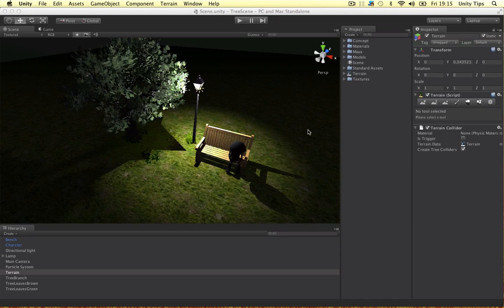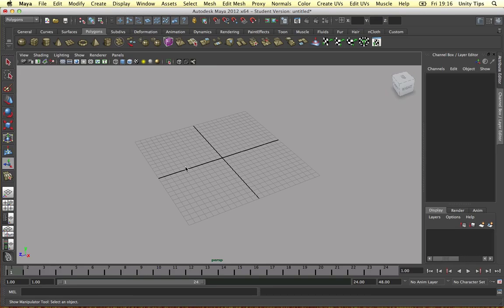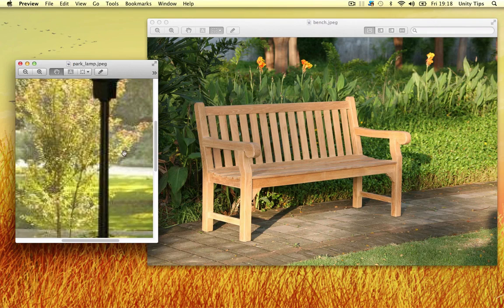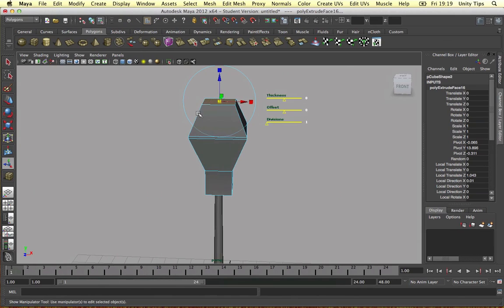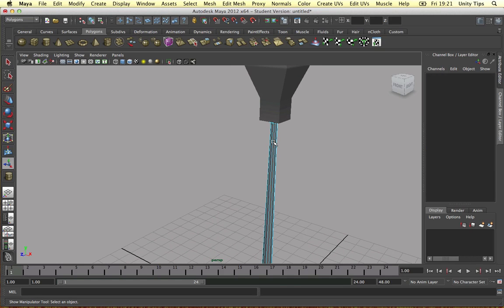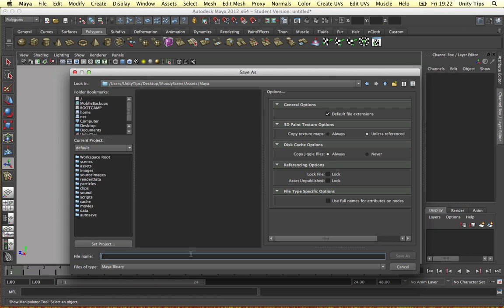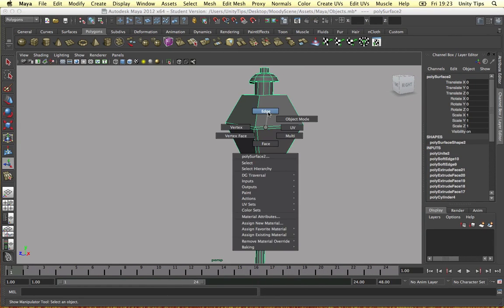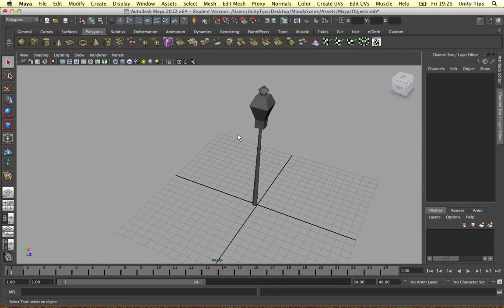Unity Sad Scene [3 of 7] - Modelling a Park Light / Street Lamp in Maya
In this video we model a lamp for our scene. The lamp is modelled and the light is separated into a separate object. This is important so when imported into unity, the lamp light can have a different material from the lamp structure.